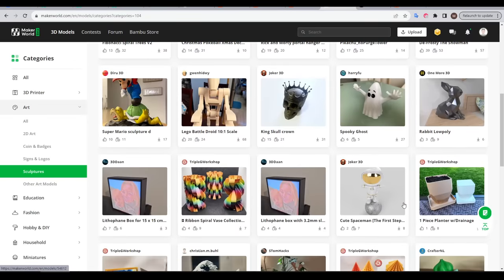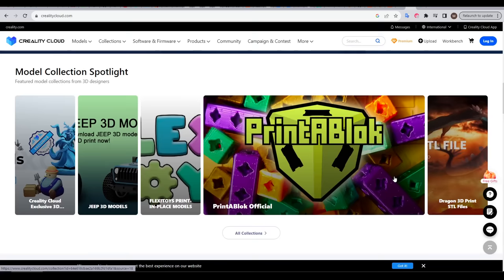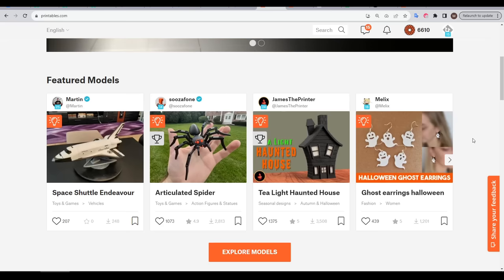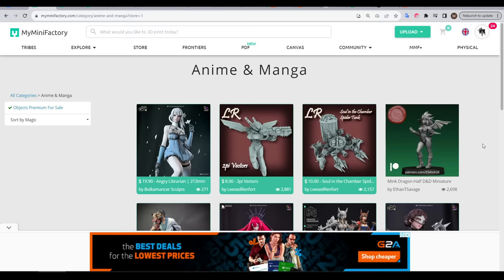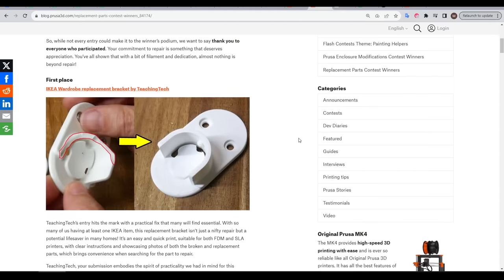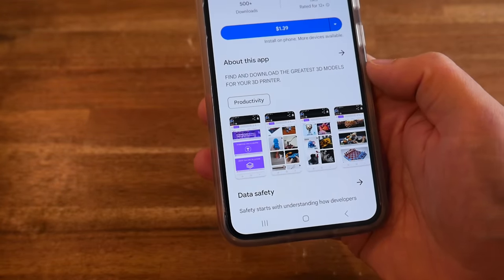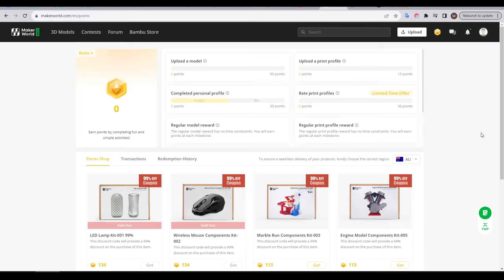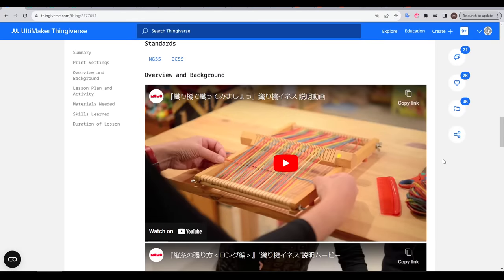Comparing 3D printing model websites objectively to find a winner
If you want a 3D model to 3D print, there are plenty of options available. In fact, there are almost too many options. In this video, we compare six different sites across ten different areas, with the aim of allowing you to pick the solution that caters to your needs.

I tried to be as meticulous as possible in preparing this video. As far as I am aware, all information is correct at the time of publishing. If mistakes are pointed out, I will note them in a pinned comment.

0:00 Introduction

0:44 Overview of options

3:16 Free vs paid models

5:28 Advertising

6:39 Search functionality

7:56 Contests

8:38 Companion apps

10:07 Cloud/automatic printing

11:32 Rewards

12:30 Communities

13:30 Guides

14:12 How many is too many?

15:01 Conclusion